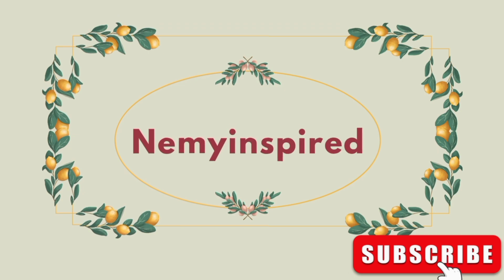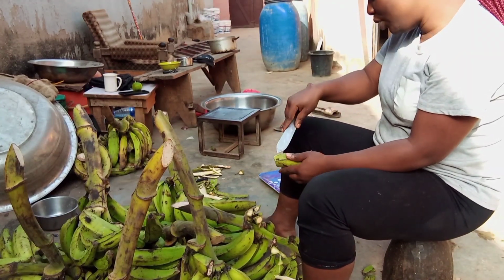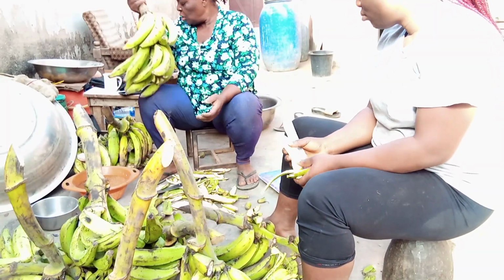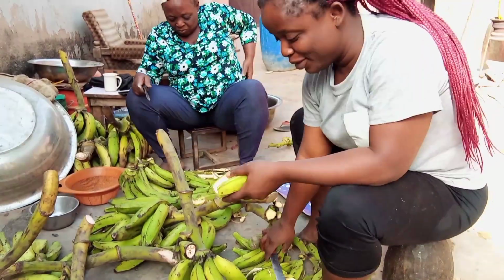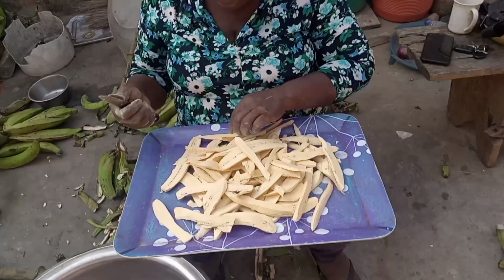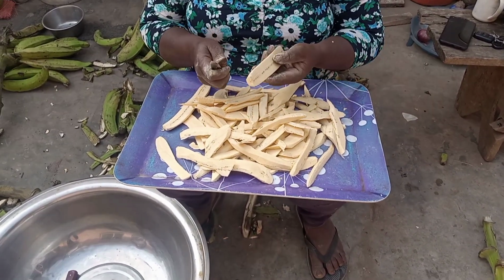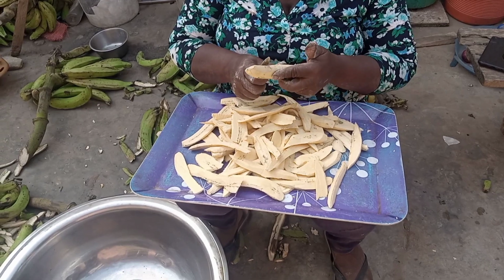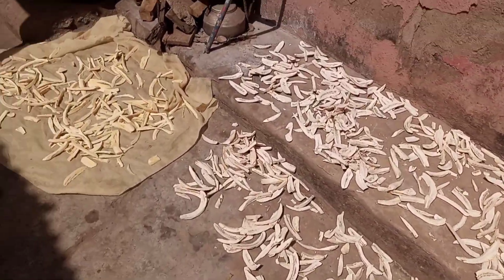How to make Plantain flour @ home// best low carb swallow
This is a 3 minutes video on Plantain Low Carbs swallow : simplest & cheapest way to prepare it